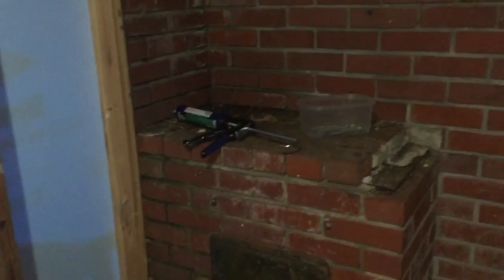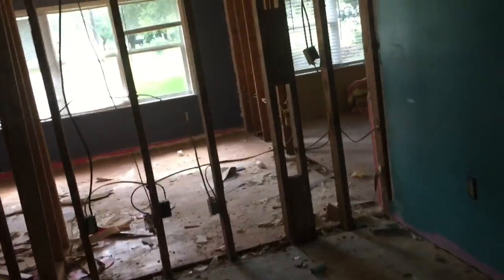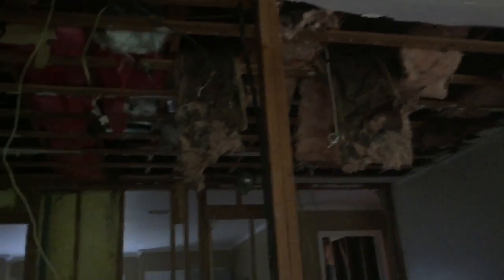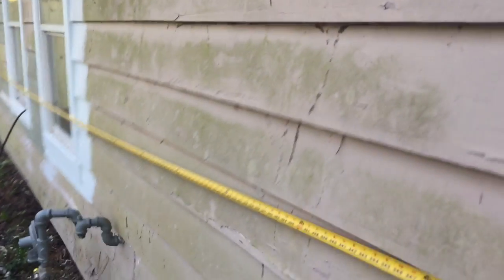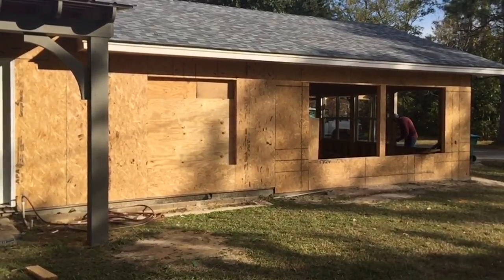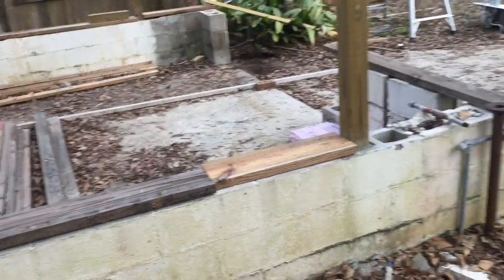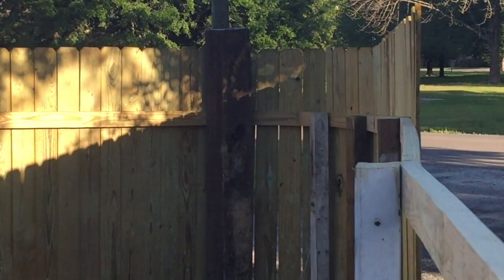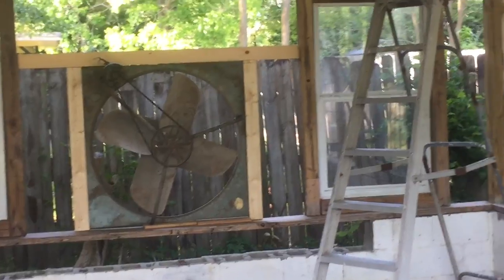Kendall House Transformation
Kendall House Transformation. A full year of work in 30 minutes.